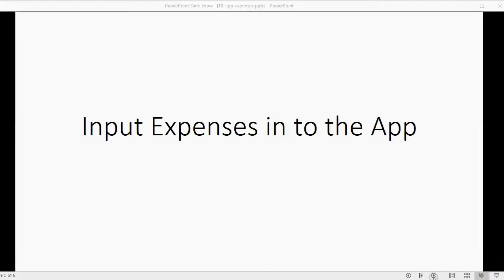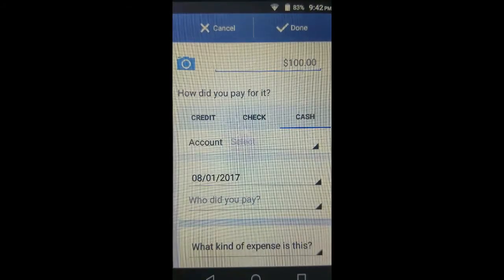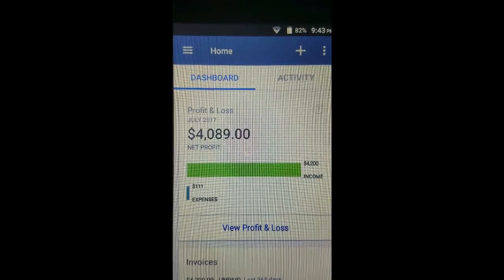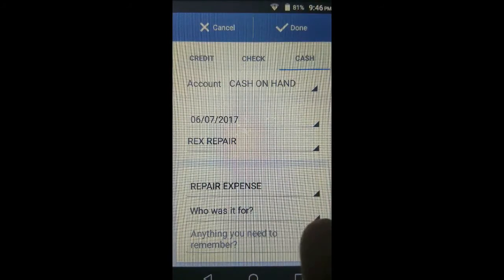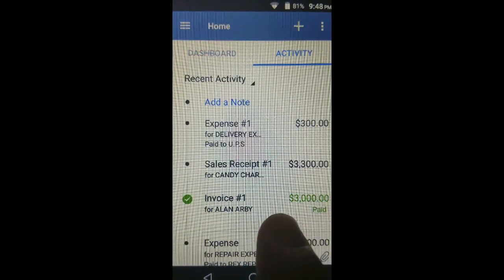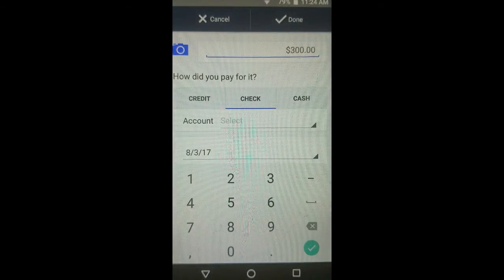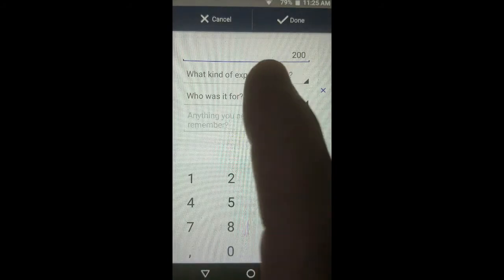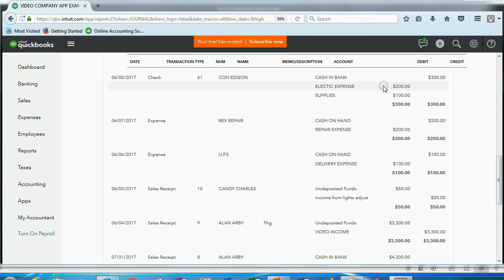Checks and Expenses QuickBooks Online Phone App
In this QuickBooks video tutorial, you will learn how to record checks and “expense” type of transactions. You will see how to “split” the transaction so you can record 2 expenses with 1 check from your qbo app.